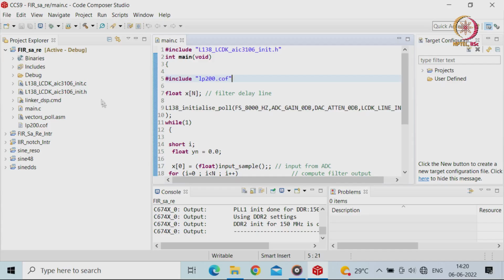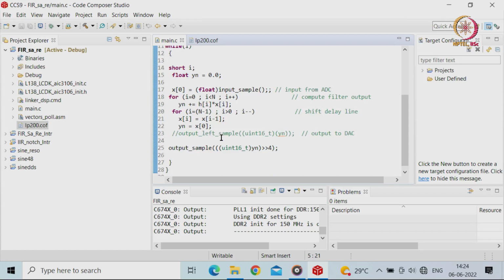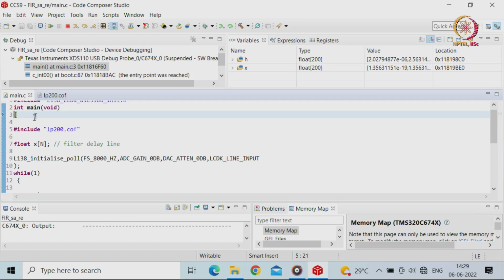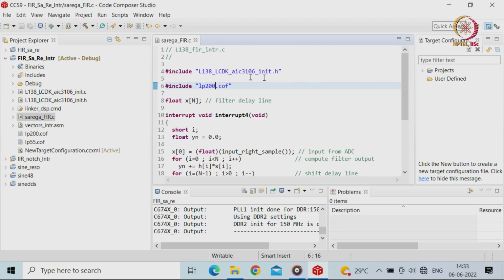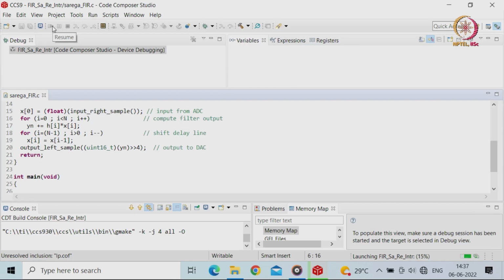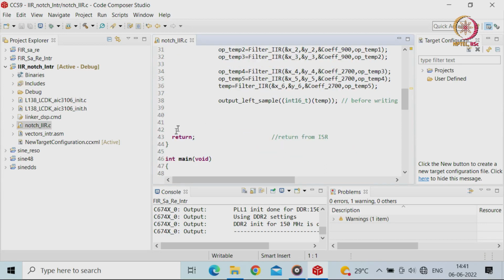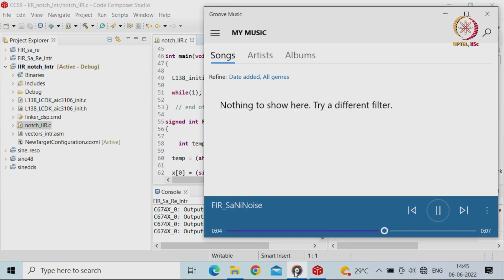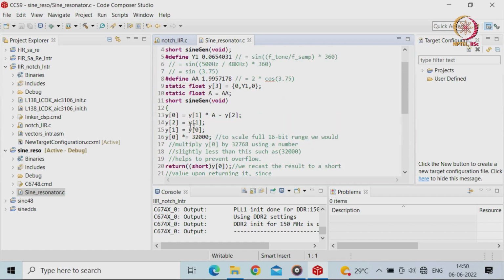Lec 20 Lab: Real-Time Audio Output through FIR Filter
Synthesis of music (Eg. Sa, Re, Ga, Ma, Pa, Da Ni, Sa) using TI Board